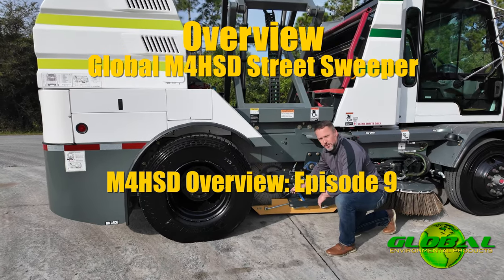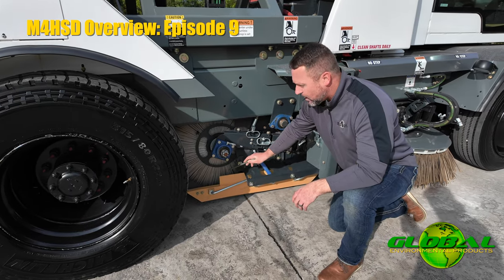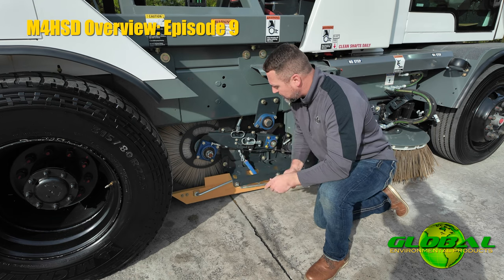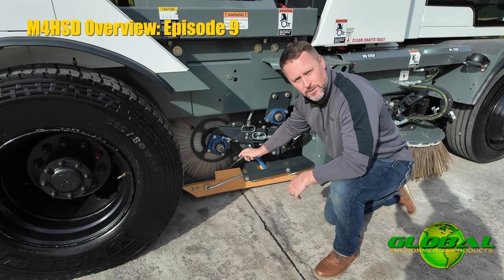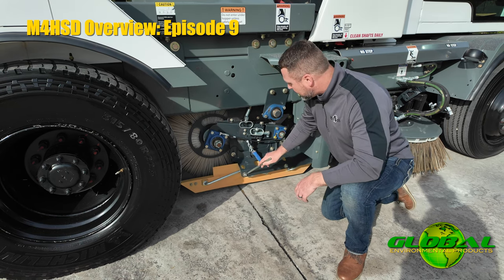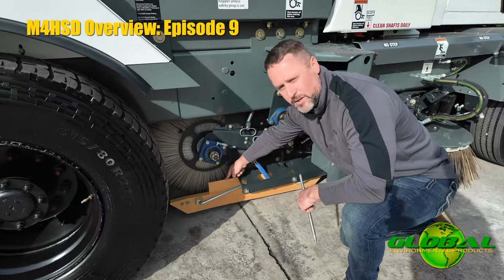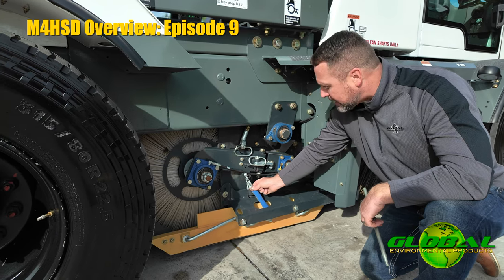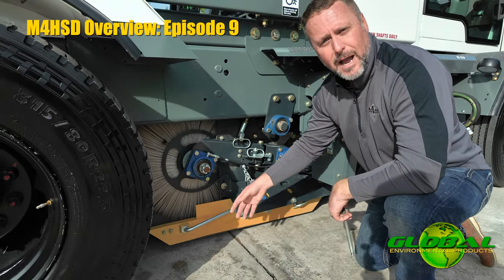Global M4HSD Overview Episode 9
Global M4HSD Overview videos provide an in-depth look into the Global M4HSD (Mechanical 4-Wheel High Side Dump) heavy-duty street sweeper.